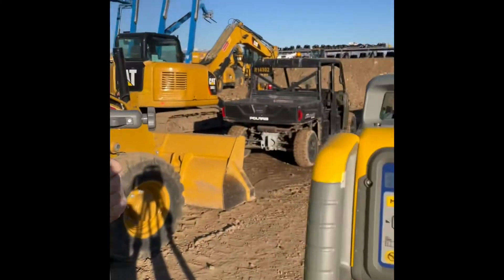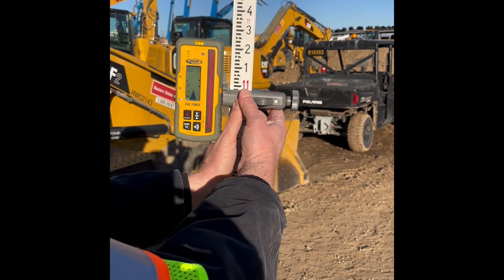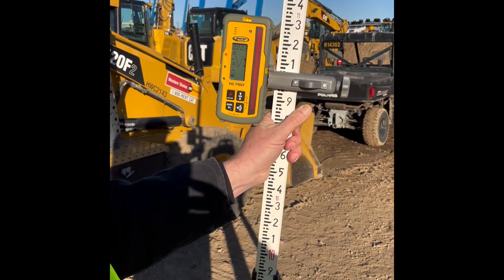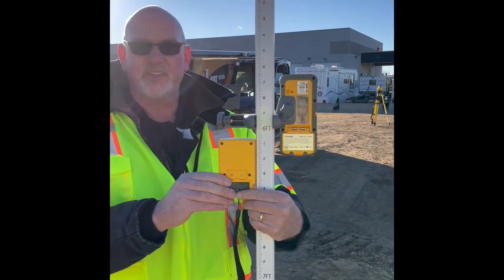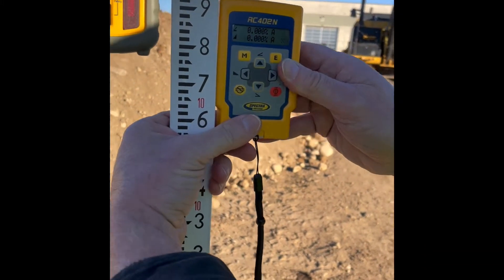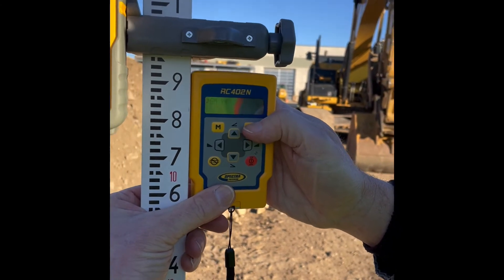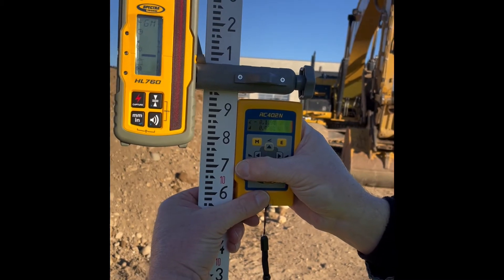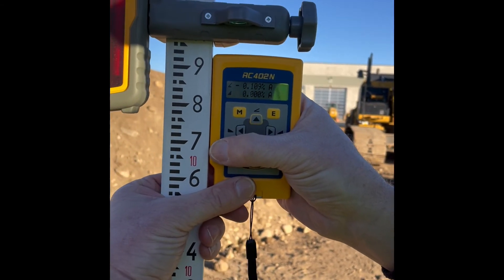Using Grade Match GL422N Laser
How to use Grade Match to check the grade of a slope with a GL422N laser.